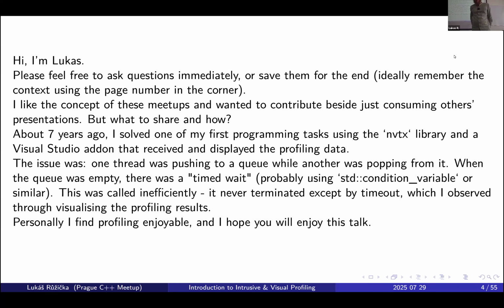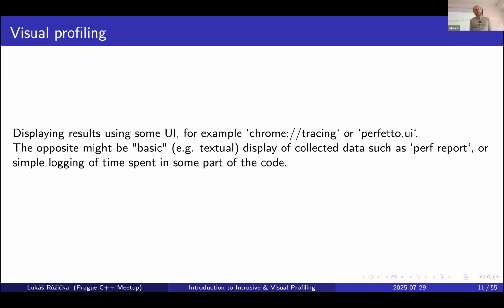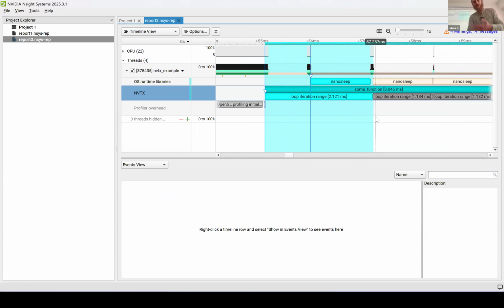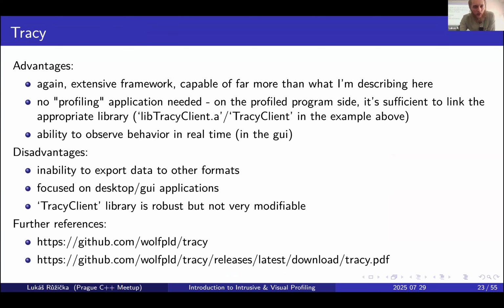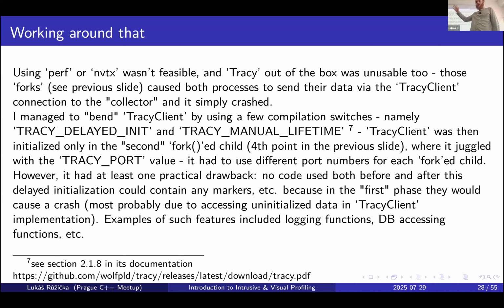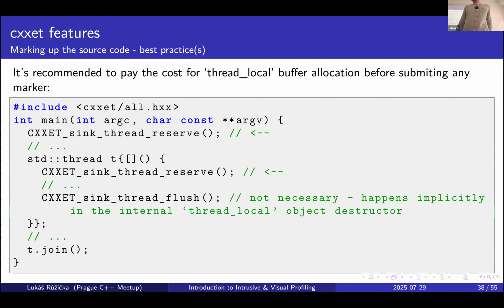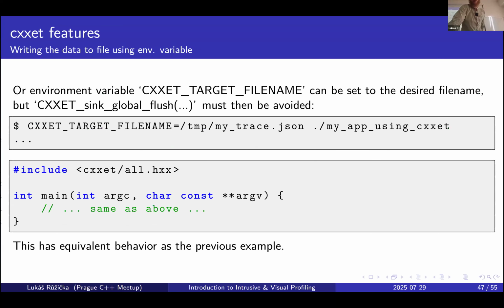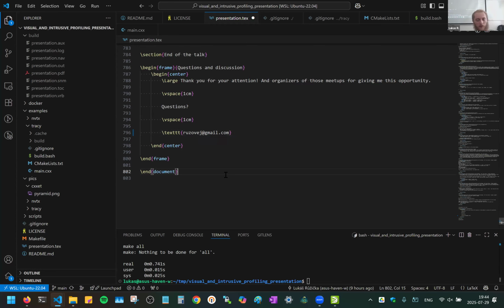CPP Prague July 2025 Meetup - Introduction to intrusive & visual profiling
CPP Prague July Meetup
In this talk we will briefly look at "perf + flamegraphs", "nvtx + NSight systems" and "Tracy" profiling tools with their requirements, pros and cons. For constrained environments (not only embedded), those aren't comfortable to use. Then the "cxxet" library will be introduced and we will talk about what it aims to do better then the already established tools, about its blind spots and shortcoming
by Lukáš Růžička

Hosted by ICT Pro s.r.o.